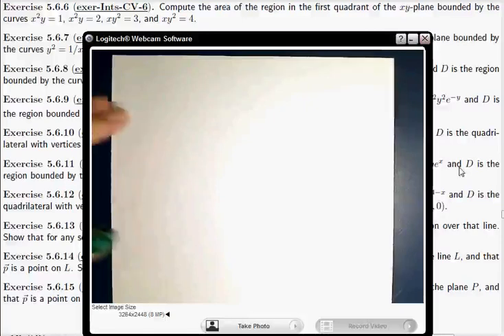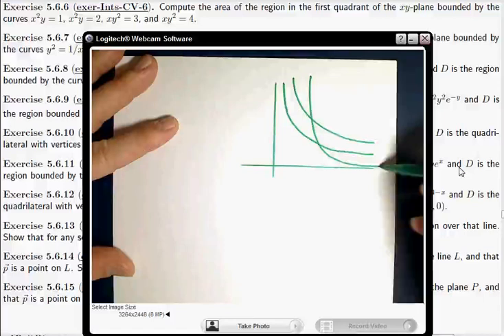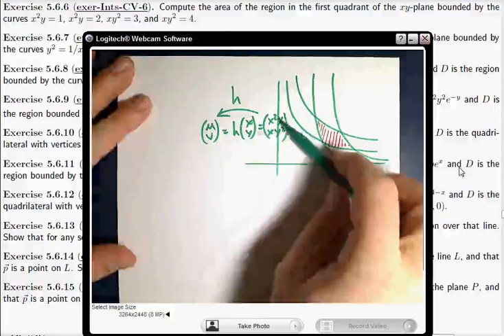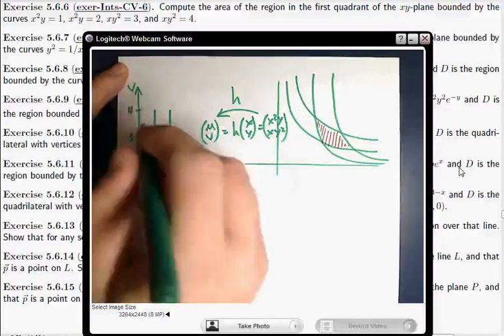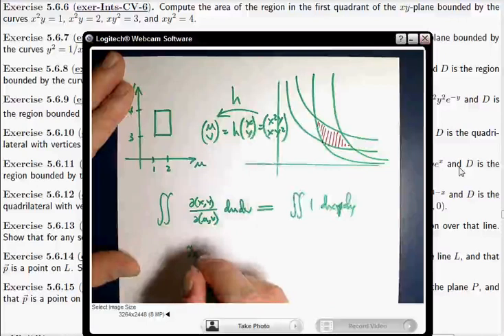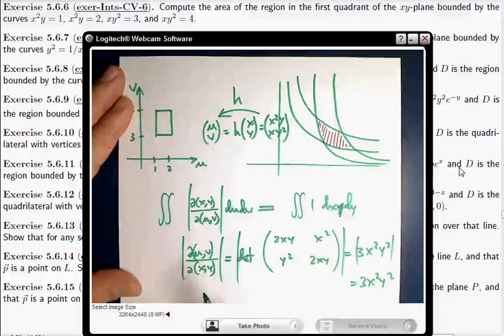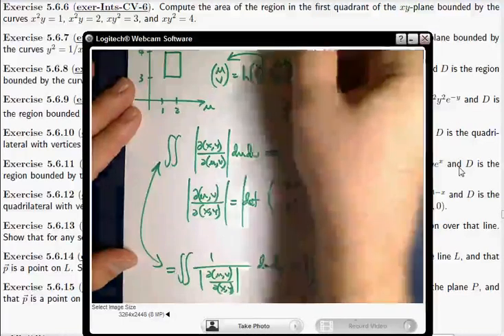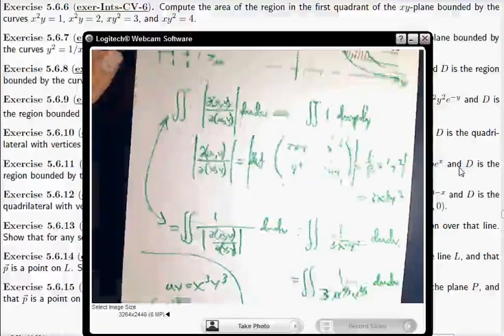Solution to Exercise Ints CV 6